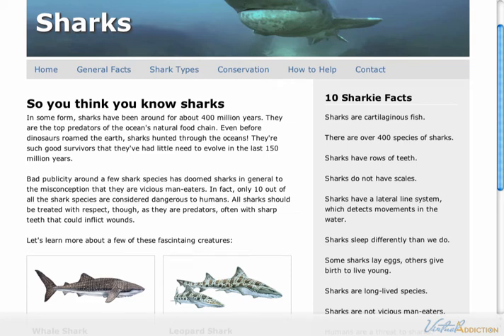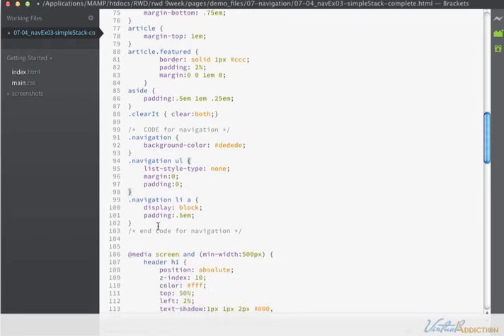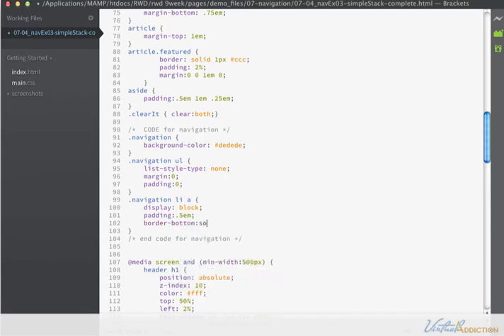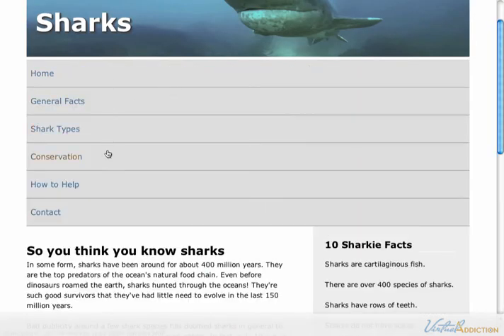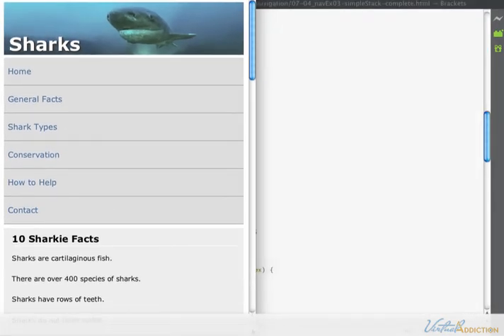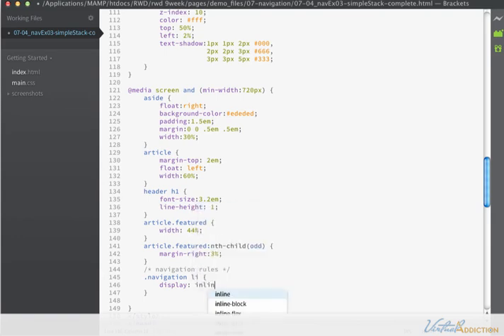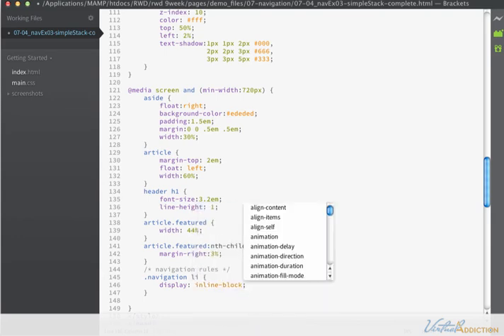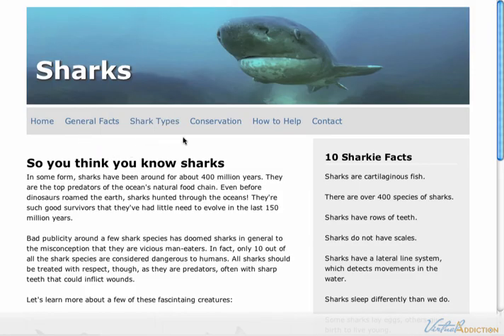{Web-D, Responsive 40} Responsive Simple Stack Nav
How to create simple stack Responsive navigation